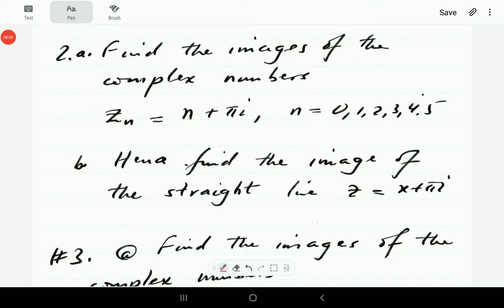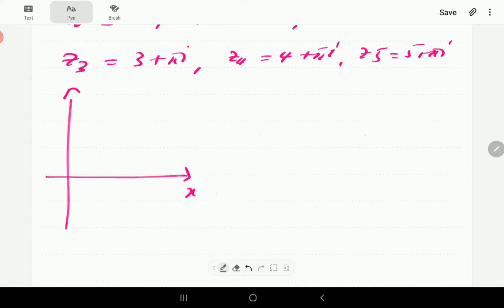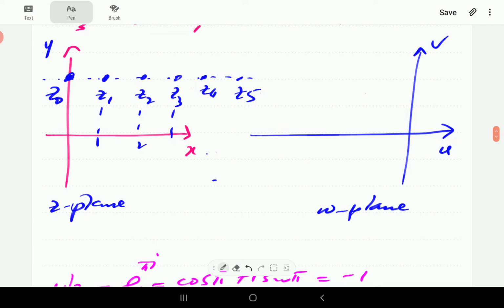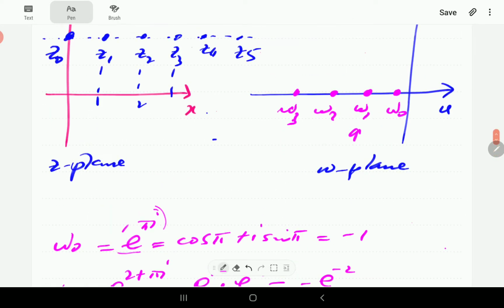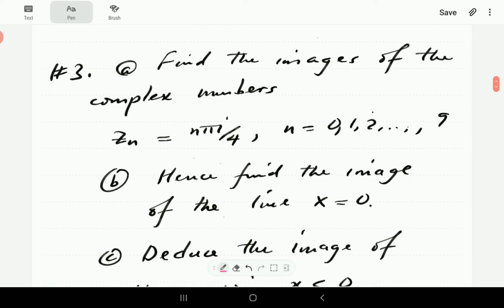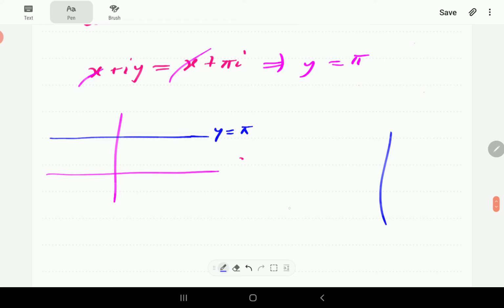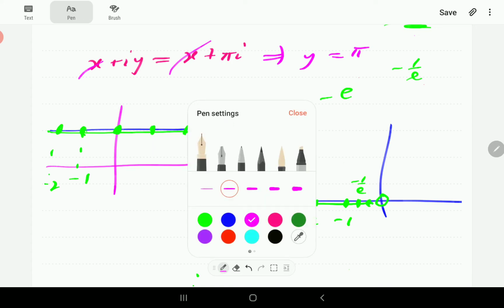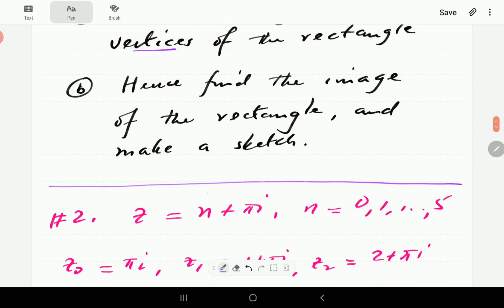The Complex Exponential Function (Part 3 of 4)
We continue with examples from part 2